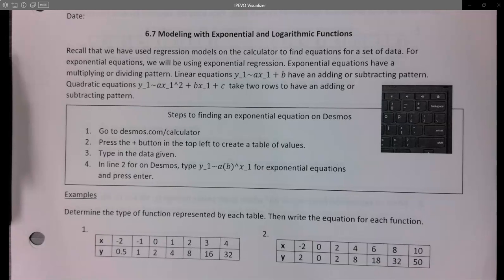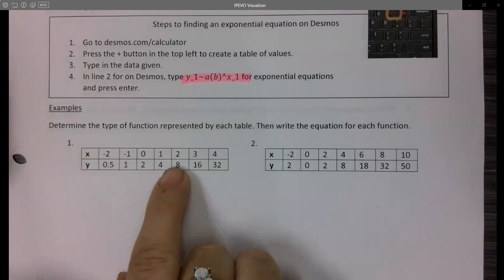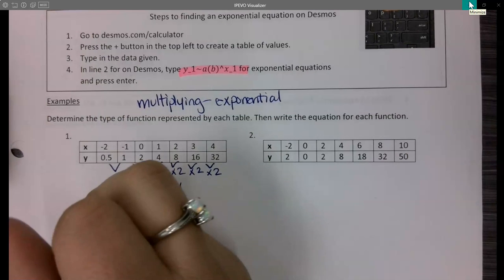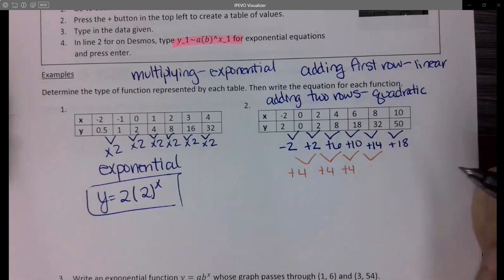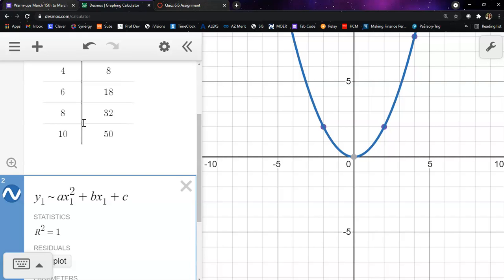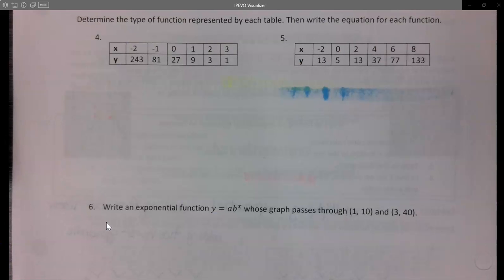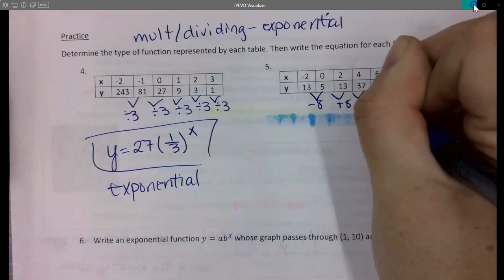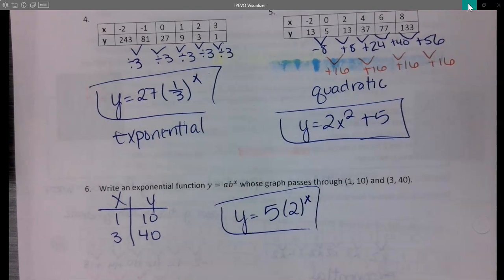6 7 Modeling with Exponential and Logarithmic Equations